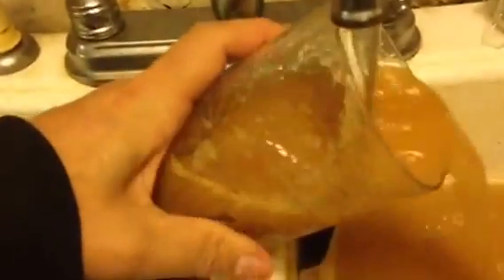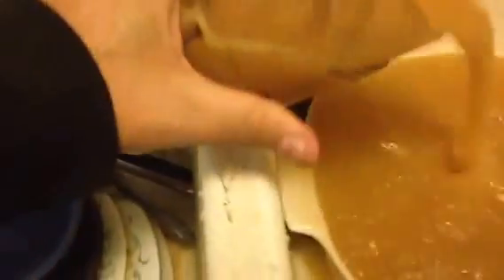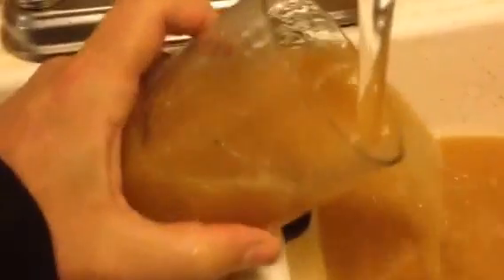How to wash sand for crafts